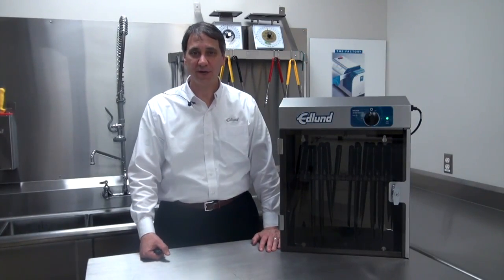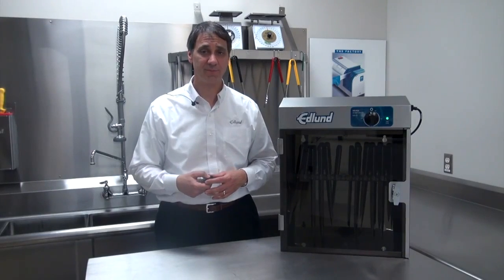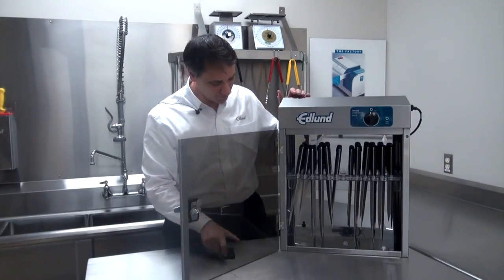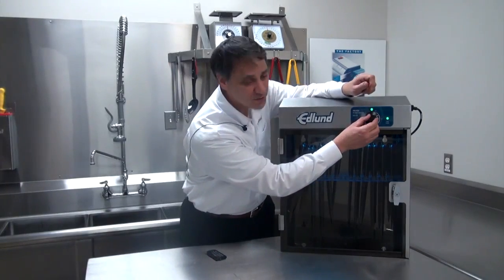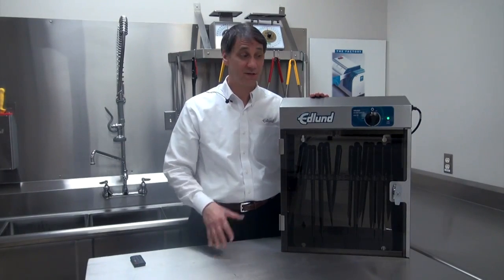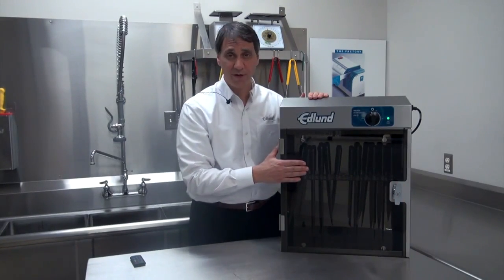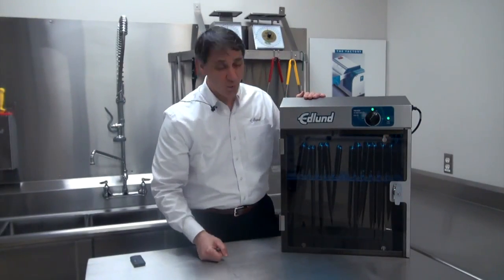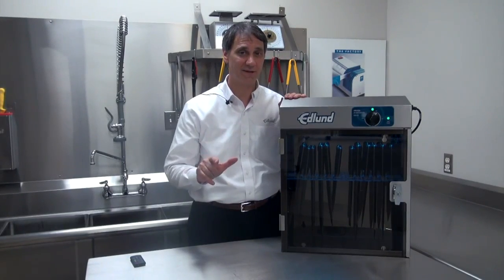UV Knife Cabinet Video